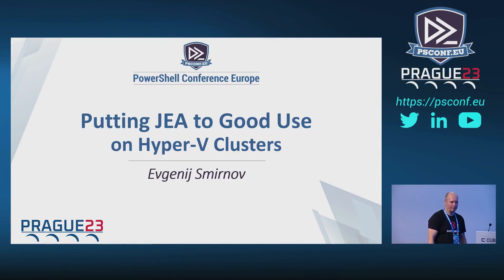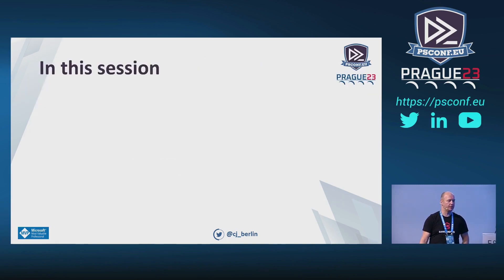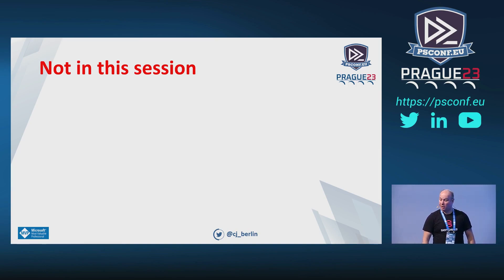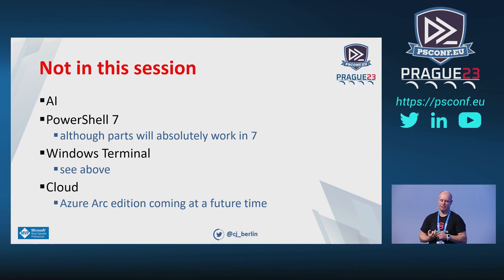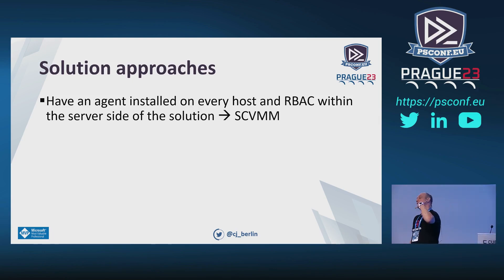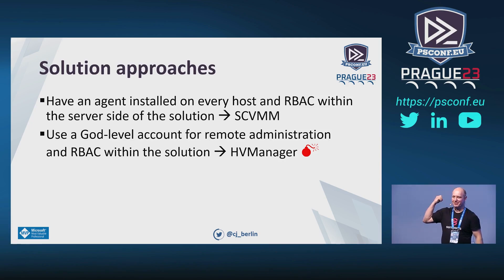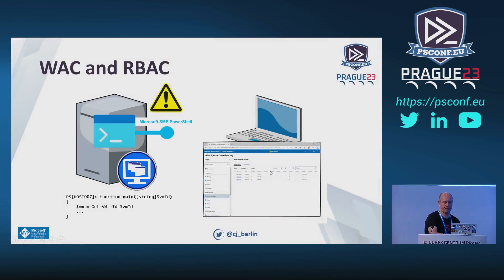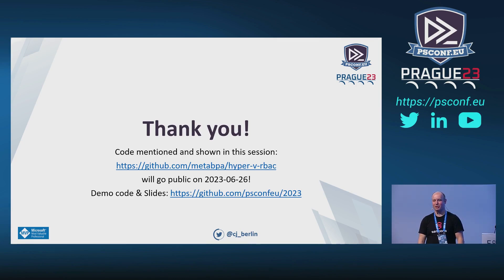Putting JEA to good use on Hyper-V clusters - Evgenij Smirnov - PSConfEU 2023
We will start by looking at JEA and its capabilities in regard to Hyper-V management at different levels. I clarify that we will not be covering AI, PowerShell 7, or Windows Terminal in this session. I reference the official NIST publication which emphasizes the need for segregation of duty when delegating control of virtual machines to specific users or groups. Our objective is to delegate management tasks to application administrators for their respective VMs. We will only be focusing on delegation of VM management and not host or storage management.

I discuss the different tools available for Hyper-V management, such as Hyper-V Manager, Failover Cluster Manager, PowerShell modules, and Windows Admin Center. I highlight that the problem with these tools is that delegation is practically non-existent. The Hyper-V RBAC system is deprecated and the Hyper-V administrators group grants too much access.

So, we're discussing different solutions for software architectures for delegations. There are two approaches we can take. The first approach is to have an agent on each host that communicates with a back-end. The agent runs in the system context and performs the RBAC (role-based access control) tasks. An example of this is the system center virtual machine manager. The other approach is to provide your own management experience and use a God-level account to perform allowed actions remotely. An example of this is Hyper-V Manager, but it's not recommended due to security issues.

Since we're at the PowerShell conference and talking about delegation, we bring up GIA (JEA). GIA works by allowing users to connect to a specific endpoint using WinRM transport. The registered endpoint determines what modules and cmdlets the users can access and what parameters and values they can use. The command itself is run using a highly privileged account, which can be a virtual account tied to the user identity or an explicitly specified account. GIA offers granularity in terms of VMs and actions allowed, but it may not be very convenient to use.

There's another approach, where we don't rely on the built-in GIA logic, but instead provide our own permissions topology and map the user identity connecting to the endpoint. This requires a data store, such as SQLite or a CSV table. The psSenderInfo object can be used to obtain the Windows identity of the connecting user, including the SID and group memberships.

For a demonstration, we have a host with multiple VMs belonging to different users. We have set up a simple GIA endpoint on the Hyper-V host with a global access group. Users in this group are assigned a JIA role, and a role capability stored in a module maps SIDs to machine names and determines their permissions (start or stop).

In summary, there are different approaches to software architectures for delegations, such as using agents on each host or utilizing GIA. Each approach has its pros and cons, and it's important to consider security and convenience when designing a solution.

We have a command function called updateMyVMList that does nothing fancy. It imports the default Hyper-V module, reads the authorization table, and populates three global lists: myVM get list, myVM start list, and myVM stop list. These lists contain the VMs that the user is allowed to access. When the "get myVM" command is invoked, it returns the VMs that the user is authorized to see. The function also includes a virtual identity feature that shows the real identity within the virtual identity name. This approach allows for role-based access control and can be used with e…